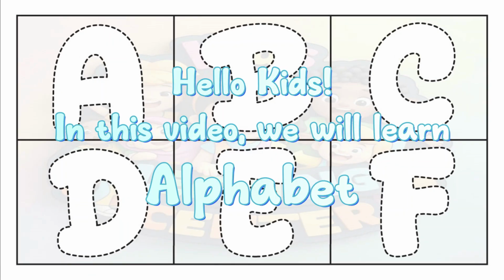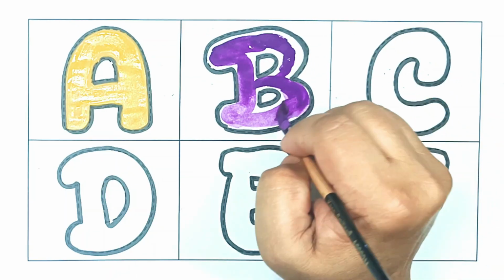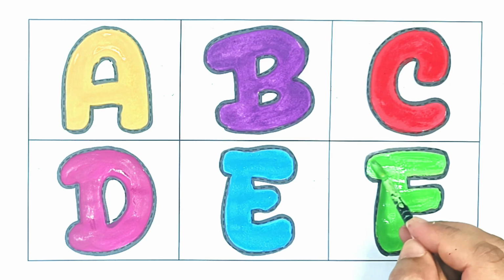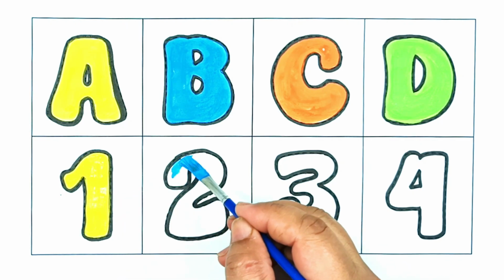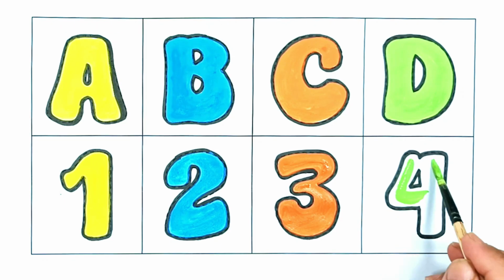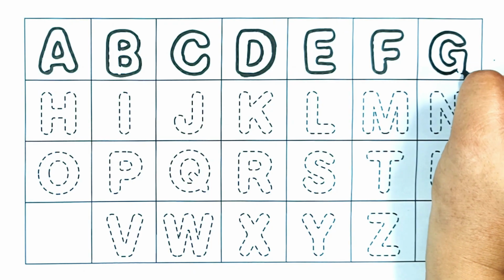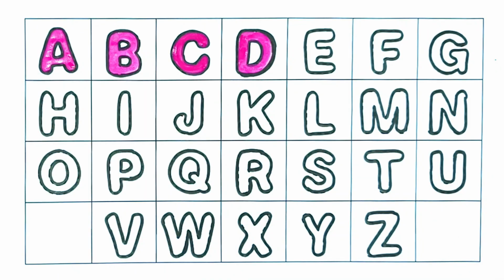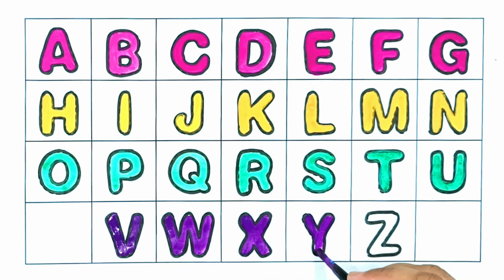Learn to Write the Alphabet! Tracing & Coloring